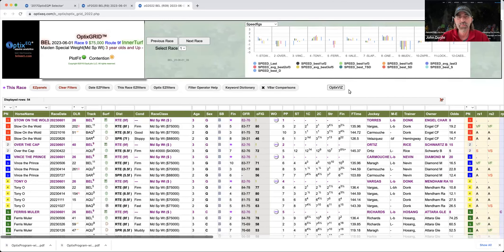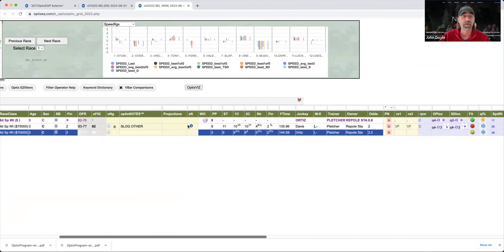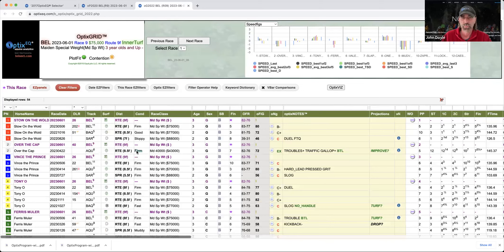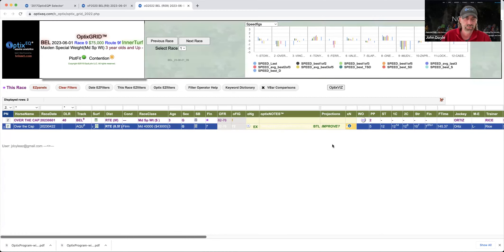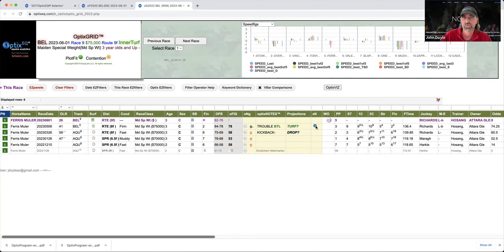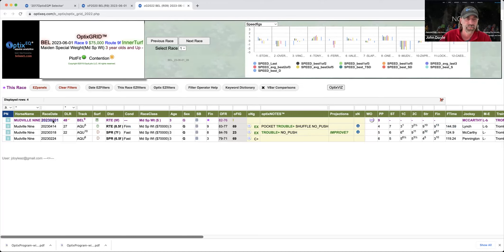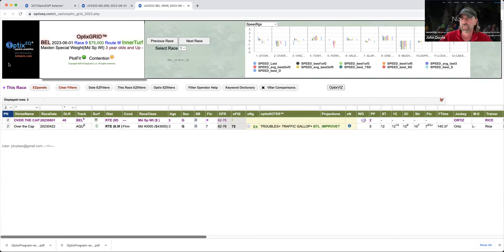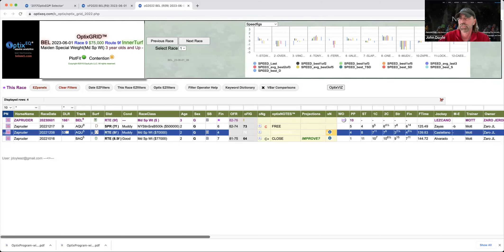HorseRacing Tips: Optix NOTES Video Analysis June 1 Belmont Parks Race 9.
OptixEQ's John Doyle uses NOTES and GRID to analyze horse's form cycles in Belmont Park's Race 9. Offers longshot alternatives to the big favorite.